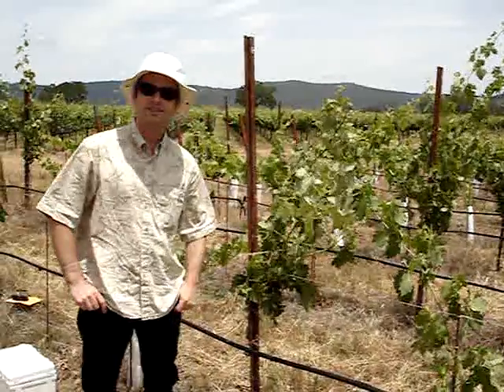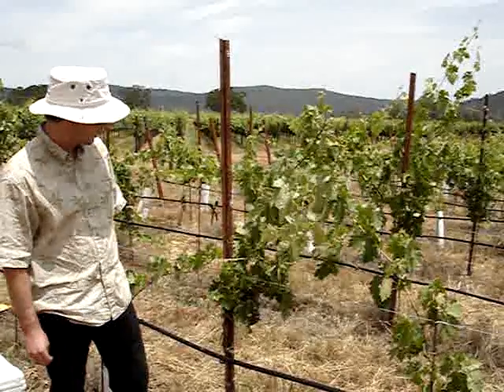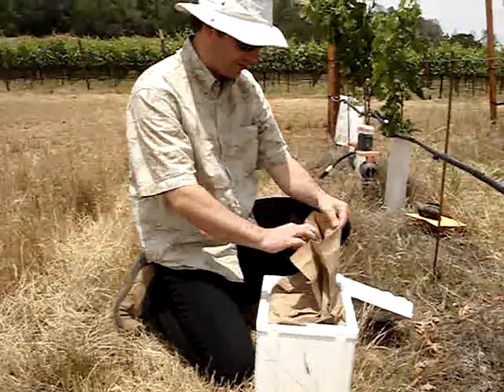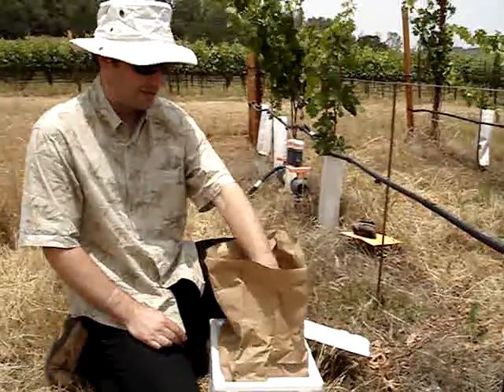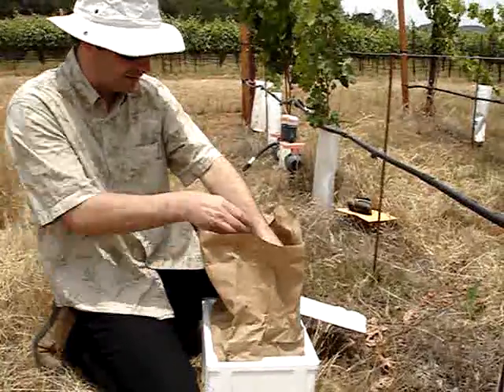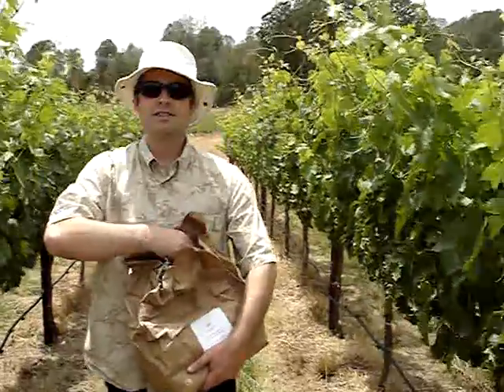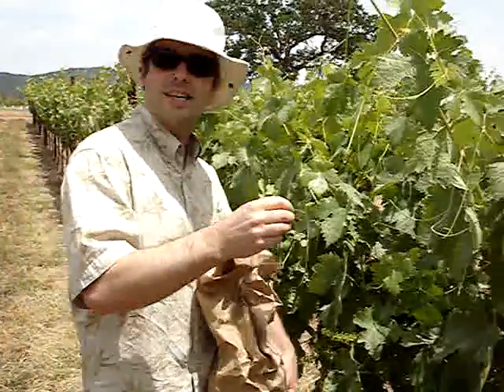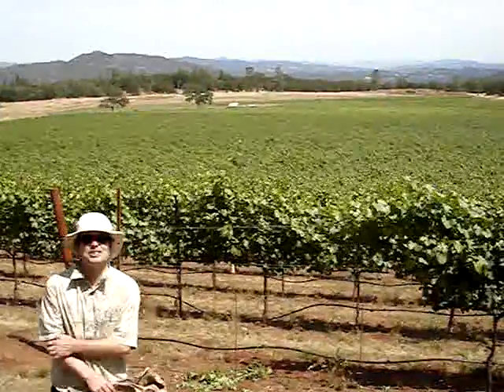How To Control Pests Without Pesticides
Six Sigma Ranch uses predatory insects to control pests in the vineyard so chemicals don't have